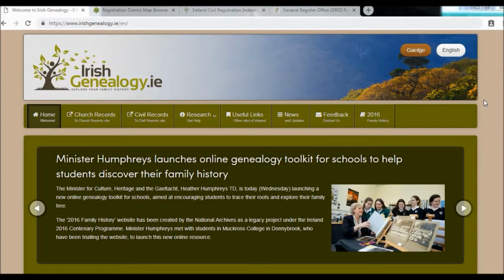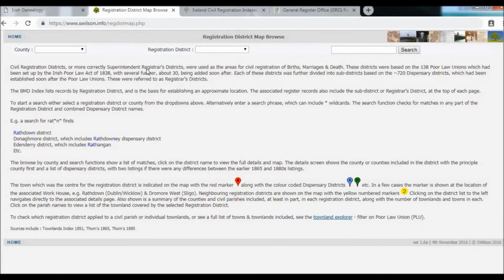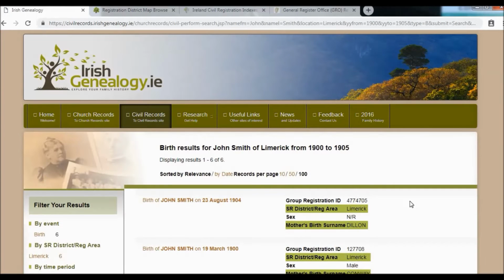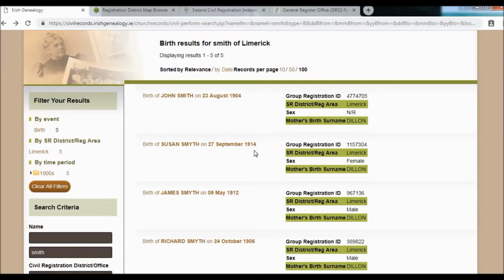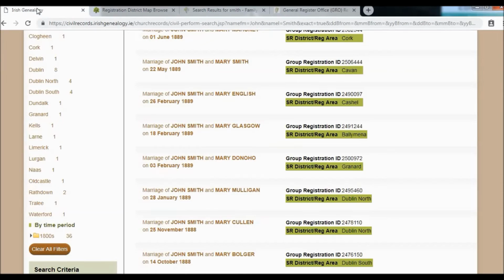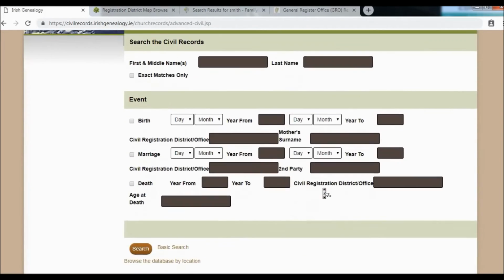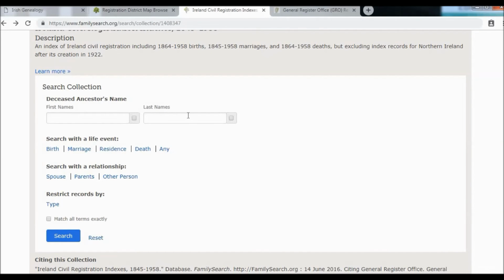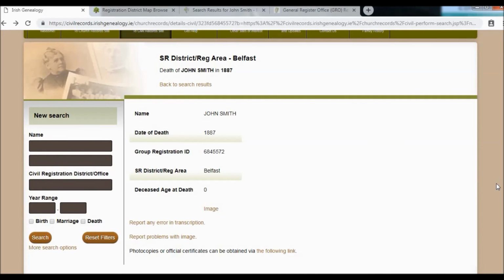Making the most of - Irish Civil Registration Records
Tip on how to make the most of the Irish Civil Registration Records with Sharon Slater.